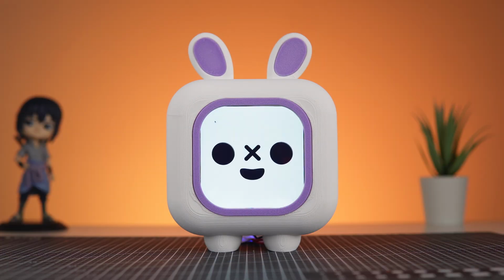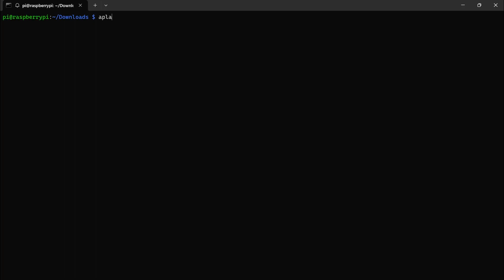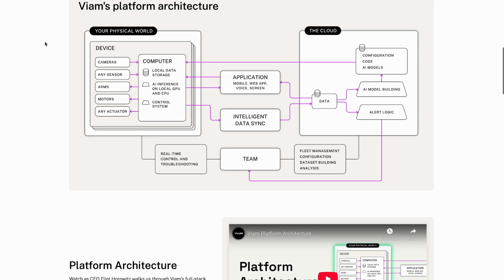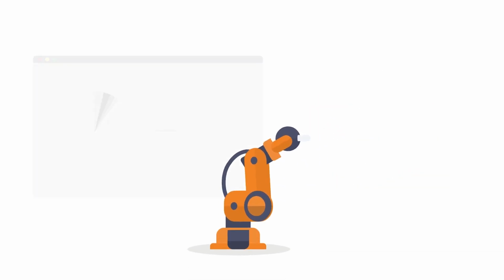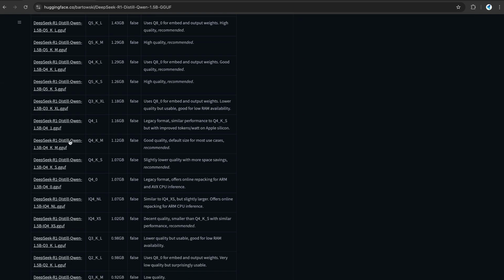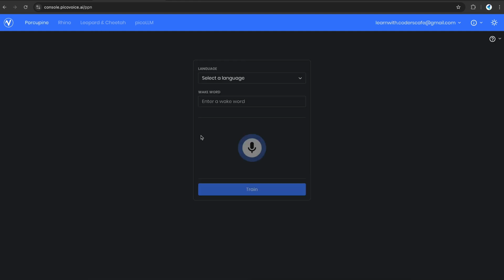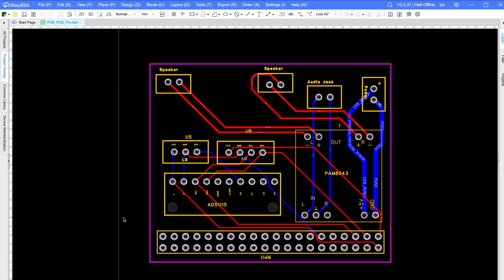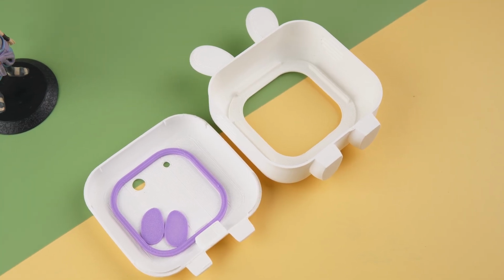Hey Pomo! Create a Personalized AI Chatbot with Raspberry Pi and Deepseek R1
𝐌𝐞𝐞𝐭 𝐏𝐨𝐦𝐨 𝐕𝟐 – 𝐒𝐦𝐚𝐫𝐭𝐞𝐫, 𝐒𝐥𝐞𝐞𝐤𝐞𝐫, 𝐚𝐧𝐝 𝐂𝐮𝐭𝐞𝐫!

Pomo V2 is a major leap forward from the original. We've packed in smart voice interaction, a streamlined hardware redesign, and a lovable new look—complete with ears!

This isn't just a timer anymore. Thanks to LLM integration, V2 responds to voice commands, offers real-time feedback, and operates entirely hands-free—no more fiddling with buttons. Whether you're diving into deep work or taking a well-earned break, Pomodoro Bot V2 has your back.

✽ Voice interaction & AI-powered responses
✽ Custom compact PCB design
✽ No physical buttons—fully hands-free
✽ A fresh, adorable redesign

Missed V1? It featured a simple display and manual controls—a solid start, but we’ve taken productivity (and cuteness) to the next level.

𝐌𝐞𝐞𝐭 𝐓𝐡𝐞 𝐂𝐫𝐞𝐚𝐭𝐨𝐫𝐬
Nekhil Ravi (Hardware Development)
Shebin Jose Jacob (Software Development)
𝐖𝐞'𝐫𝐞 𝐅𝐚𝐢𝐫𝐥𝐲 𝐒𝐨𝐜𝐢𝐚𝐥 𝐏𝐞𝐨𝐩𝐥𝐞
𝐆𝐞𝐚𝐫𝐬 𝐔𝐬𝐞𝐝
Shot On: Sony ZVE10 M1
Microphone: Rode Wireless Go II
Tripod : DigiTek DTR 520 BH
Software: Adobe Premiere | Adobe Photoshop | Adobe Audition |  Adobe After Effects